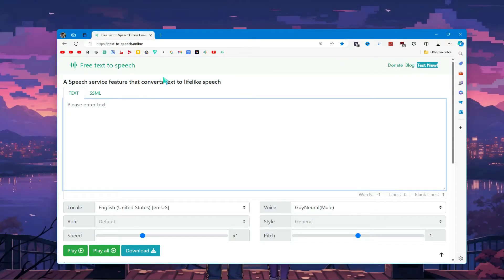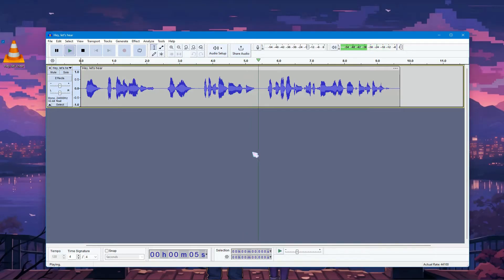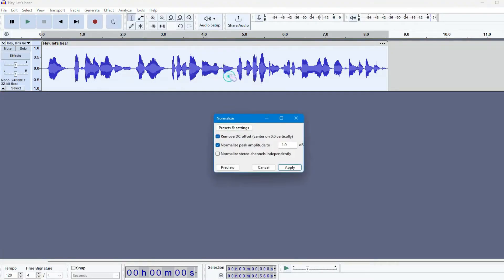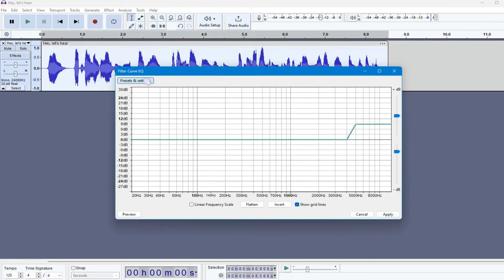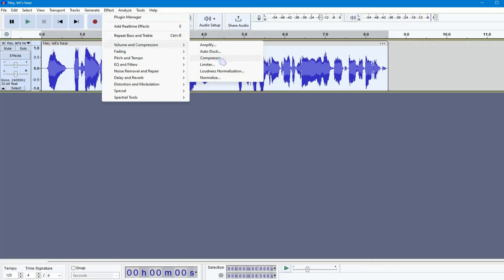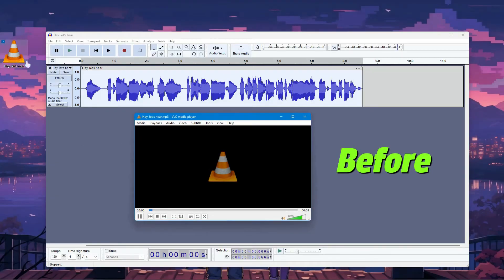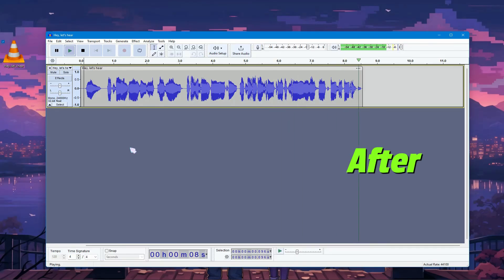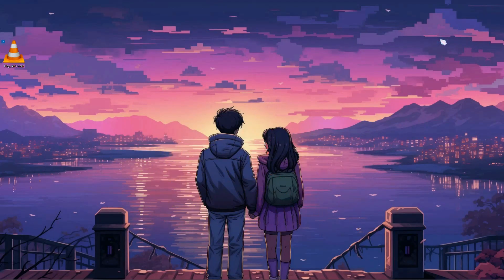How To Make AI Voice Sound Realistic using Audacity - realistic ai voice generator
Creating a realistic-sounding AI voice in Audacity involves several steps. While Audacity is a powerful audio editing tool, it may not be the best software for creating AI-generated voices from scratch. However, you can use Audacity to improve the quality and realism of AI-generated voices. First, use your preferred AI voice generation software to create the initial voice audio. Next, open Audacity and import the AI-generated voice audio file into your project. Apply equalization to enhance the voice's tonal balance and clarity, experimenting with settings to achieve a more natural sound by boosting or cutting frequencies in the voice's spectrum. If the AI-generated voice sounds too sterile or lifeless, add some subtle background noise or ambiance to make it sound more realistic. Import a separate audio file with ambient sounds, like room noise or outdoor sounds, and mix it with the AI voice. Additionally, manually edit the pacing, intonation, and pauses in the AI voice to make it sound more human-like, using Audacity's tools to adjust the timing and pitch of the voice. Adding a subtle amount of reverb can also give the voice a sense of space and make it sound less dry. Audacity has built-in reverb effects that you can apply to the voice track. For more tips and tutorials, check out the "Tech Ai" channel!